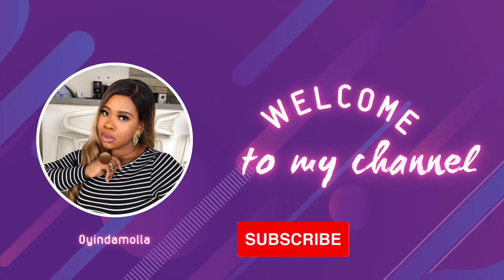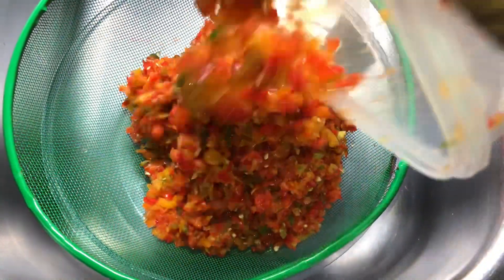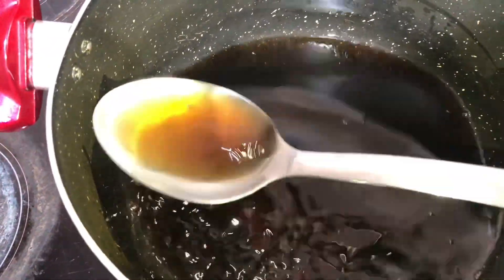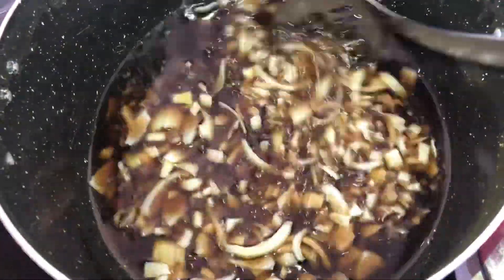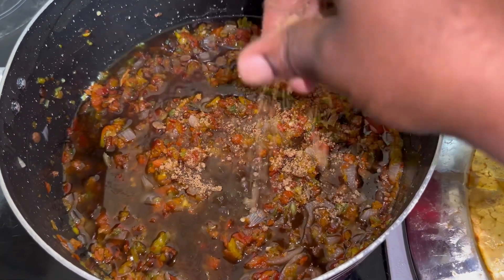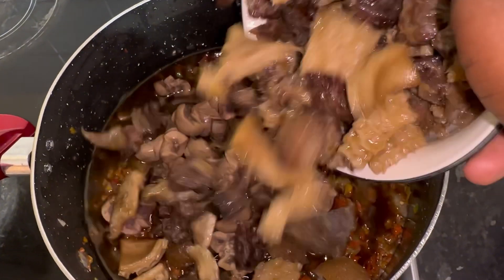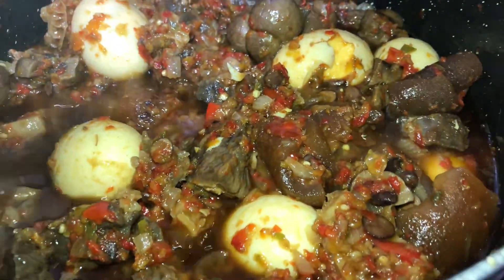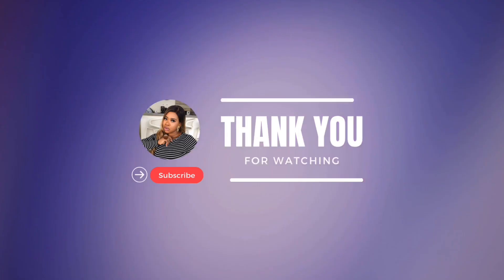How to make Ofada sauce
INGREDIENTS

P.OIL
ONIONS
IRU
PEPPER MIX
BEEF
SHAKI
GIZZARD
EGGS
MAGGI
SALT